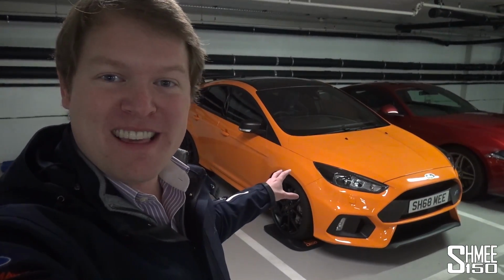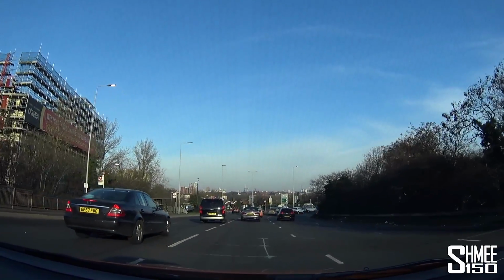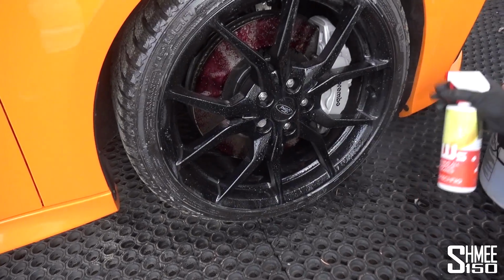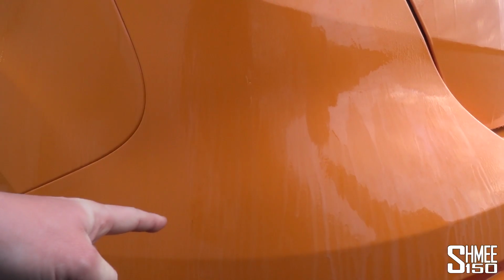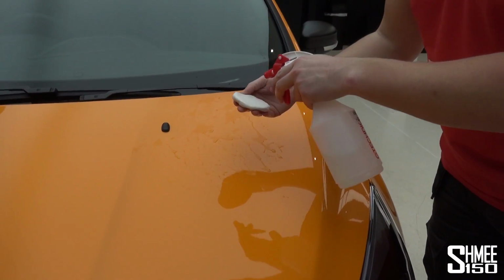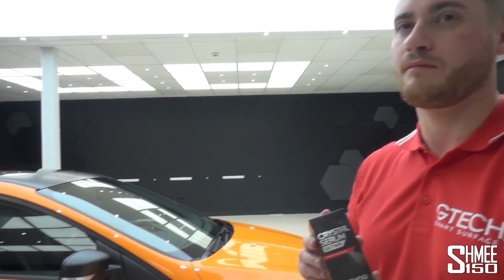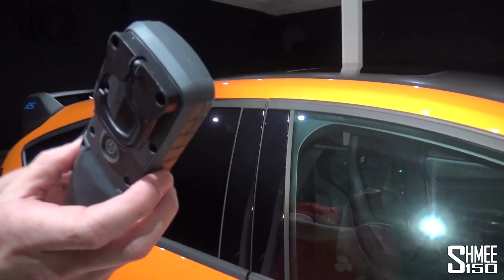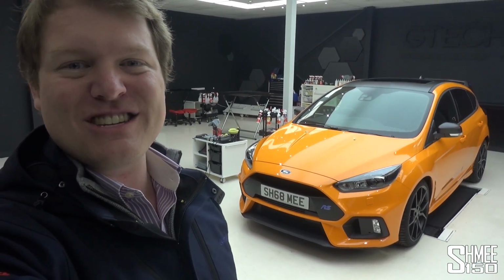Where is My Heritage Focus RS?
It's time to get my Ford Focus RS Heritage Edition out on the roads! After spending the first few months of its life without too much driving, the adventures are coming up so before it's on the move, let's go over to Gtechniq for the application of ceramic coating and discussion as to how it works!

While my Ford GT is in at Topaz Detailing for full body paint protection film, and the McLaren Senna is on display at Autosport in the Live Action Arena, the very bright orange Focus is called into motion to get prepared for what's coming. Gtechniq invited me over to their HQ and the Gtechniq Works Detailing Centre for Adam to give the car a proper wash down ahead of a polish and the application of Gtechniq Crystal Serum Ultra.

We will focus more on the ceramic coating itself upon my return next week as in order to apply the coat, one must first fully prepare and polish the car in order to get it in the best possible condition. The centre itself is used for training of their products for authorised detailing centres, including Topaz and you will find Gtechniq Crystal Serum on the top of the PPF on most of my cars as it gives you an additional layer of production and quality to the finish. For the time being, the Heritage RS starts off in the wash bay using a number of Gtechniq products to prepare it and decontaminate the surface, before going into the studio for the polishing process to begin. During the process, Adam walks us through what's going on and an explanation as to what exactly we're going to be doing.